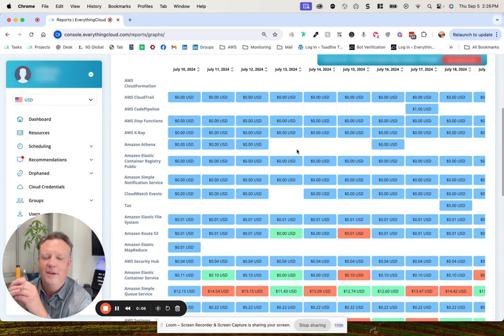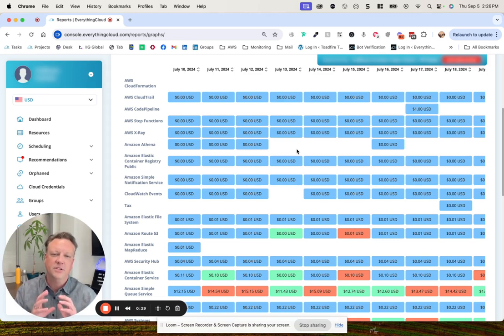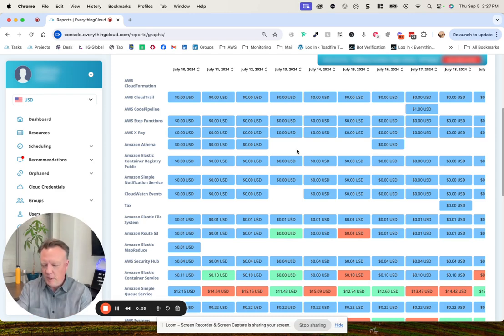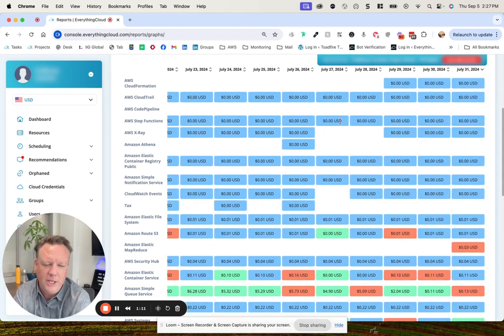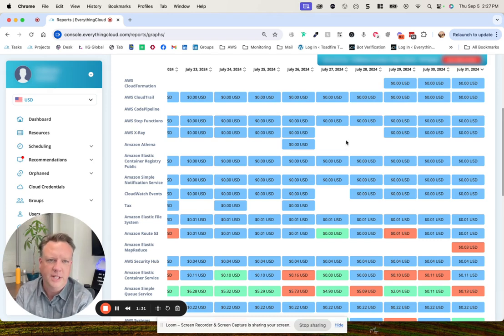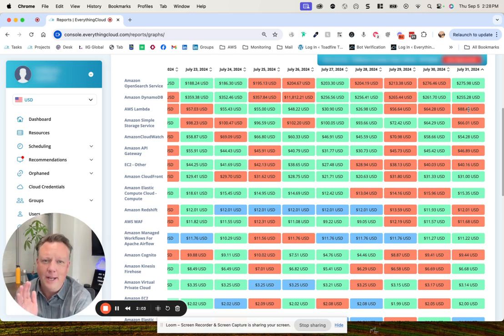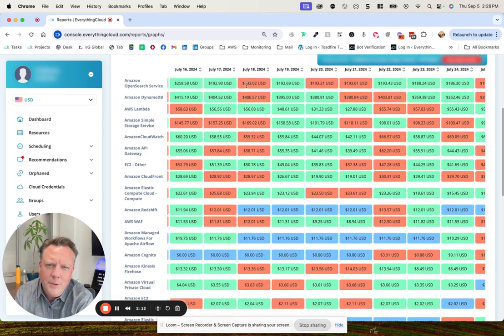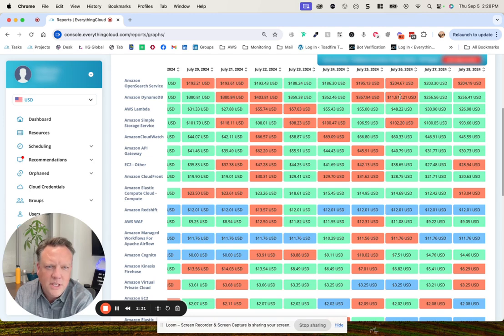EverythingCloud Feature Overview: Day-over-Day Resource Cost Report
Gain valuable insights with detailed reports that help you understand spending trends and identify optimization opportunities.